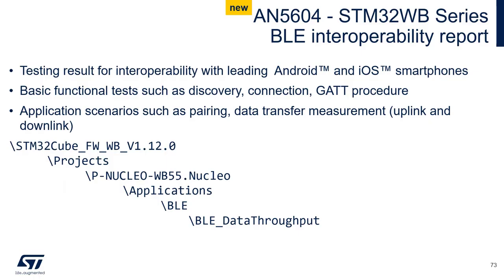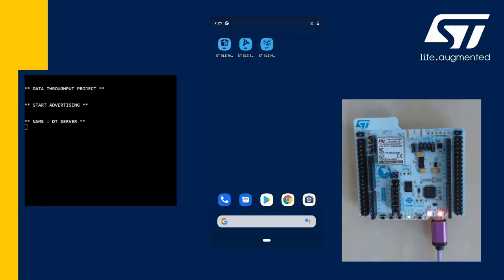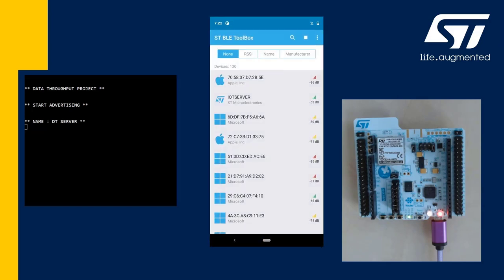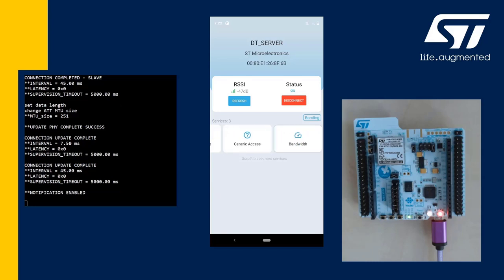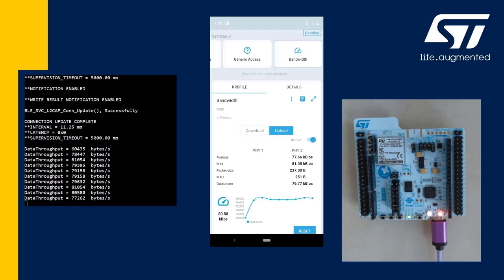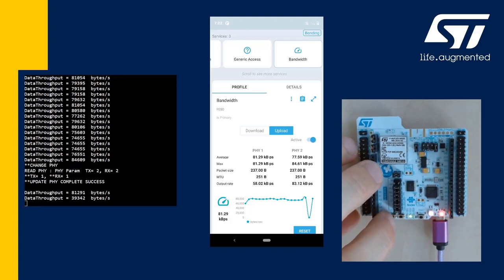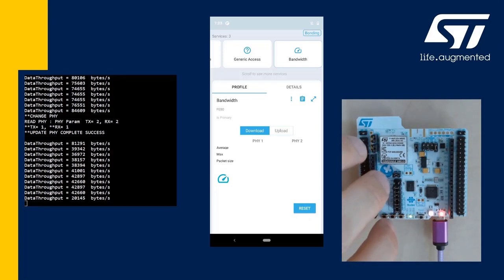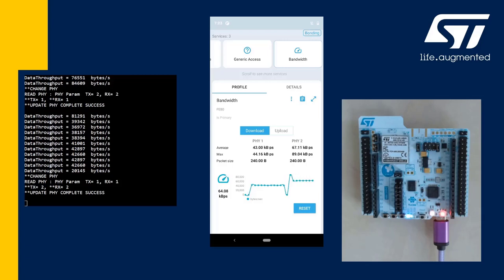STM32WB Getting Started Series: Demo 2, BLE throughput measurement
The STM32WB Getting Started video series is intended to get developers started with our multi-protocol dual-core STM32WB wireless MCU. Showing where to find relevant information about the product, such as Datasheets, reference manuals, app notes, user’s manuals, etc, as well as the necessary tools to start developing their wireless application.
The series also covers specific topics for how to program an encrypted radio stack, how to get started with code examples, how to use test utilities like STM32CubeMonitorRF, and more.

By using the over-the-air (OTA) firmware update, the user can update the user application, the wireless firmware, and the firmware upgrade service.

This video covers:
- Requirements of the OTA and how to use the OTA
- Exercise session using the CubeWB software package and the OTA examples